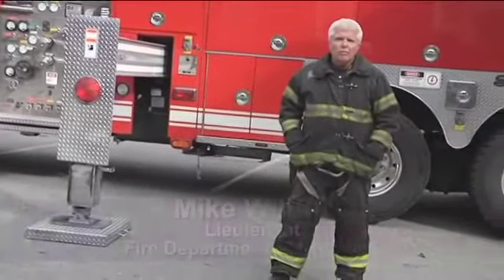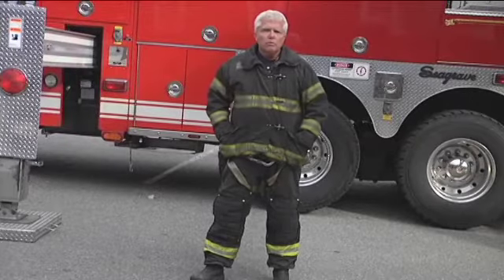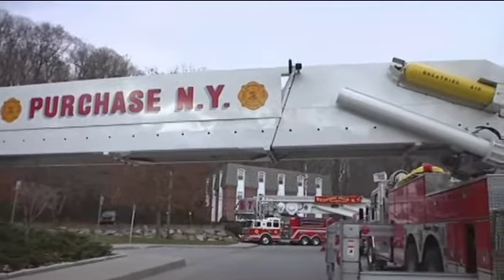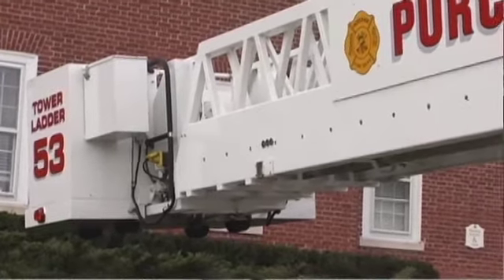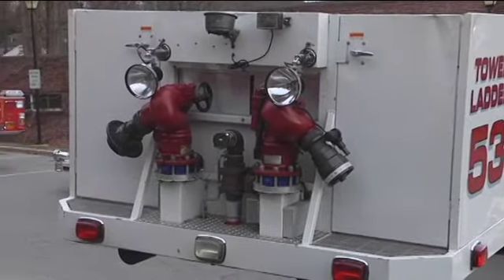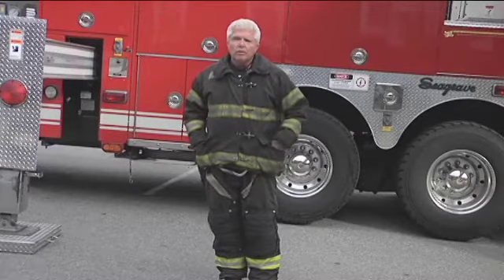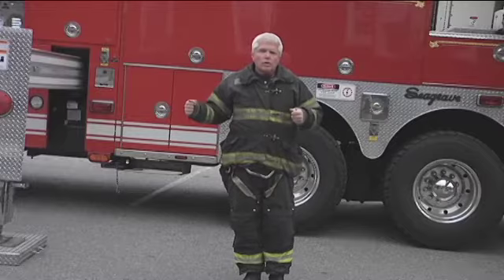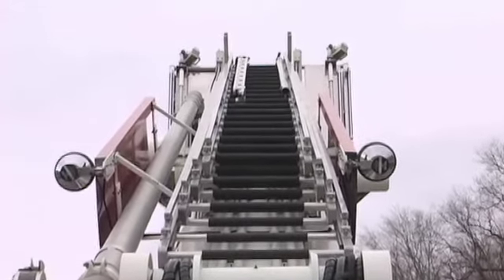Aerial Tower vs. Tower Ladder #1380771835001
Mike Wilbur discusses the operational differences between an aerial tower and tower ladder.